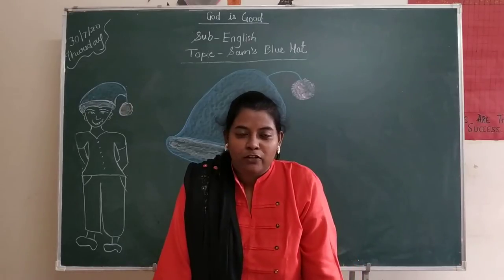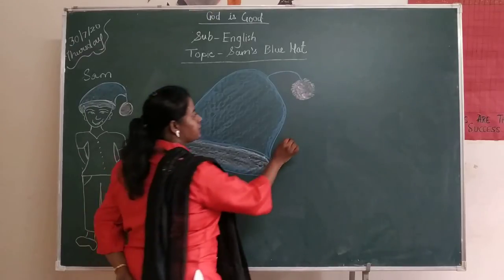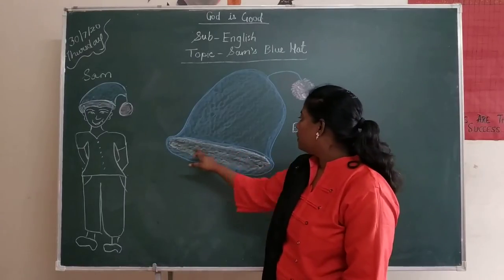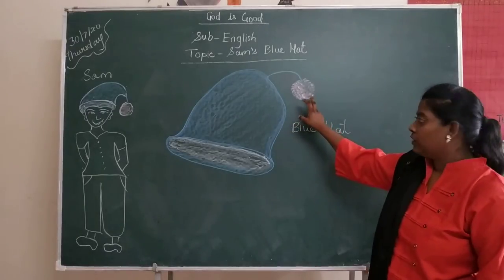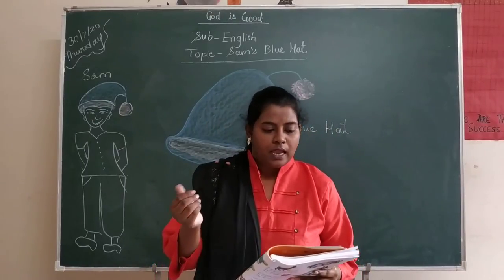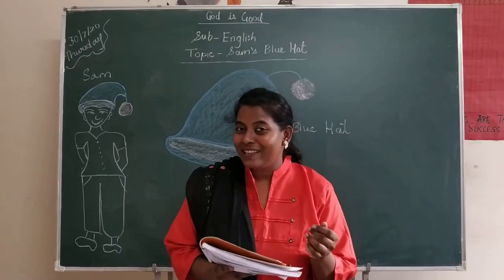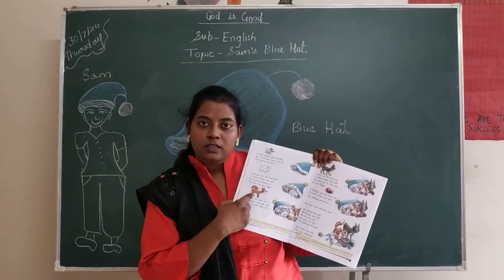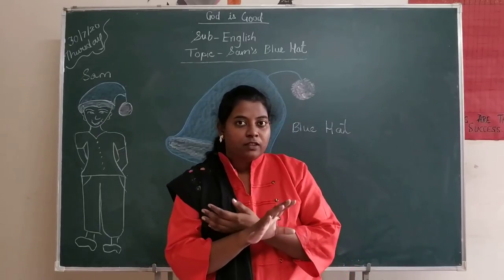Std 2 English 31/07/2020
Lsn 1 . Sam Blue hat .